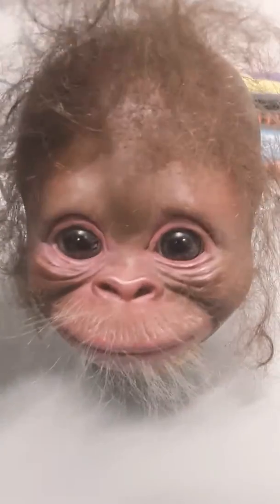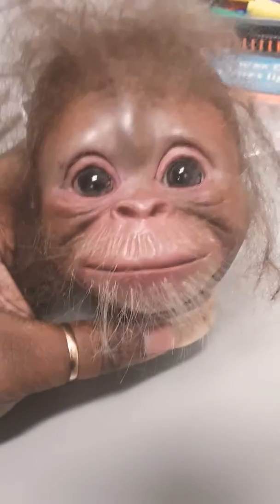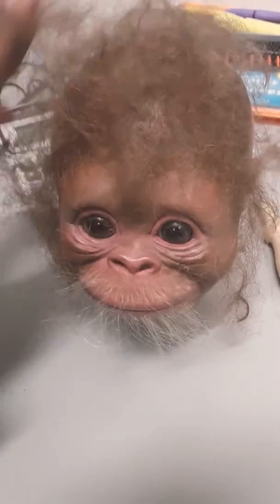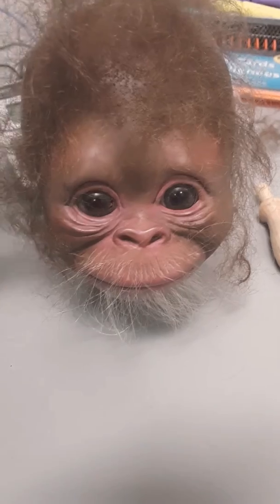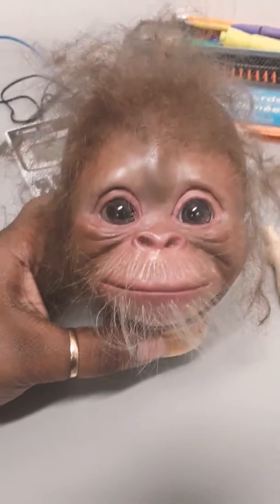WIP of baby monkey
First monkey ever wip lmbo